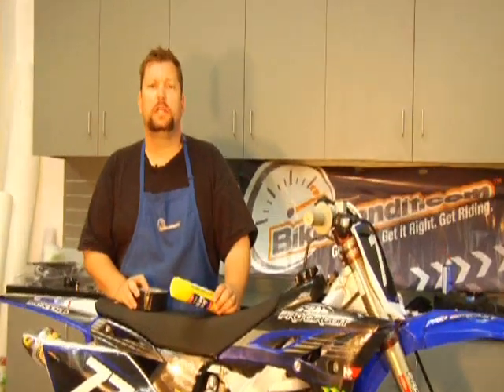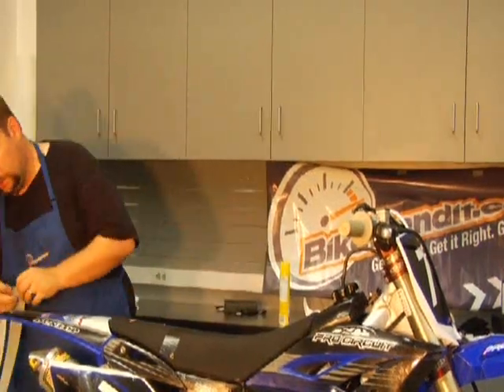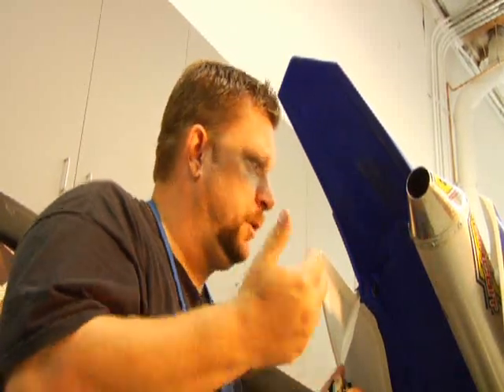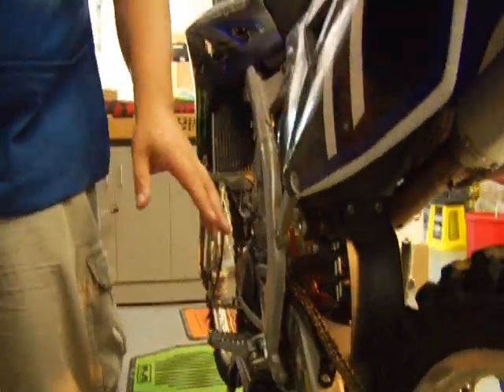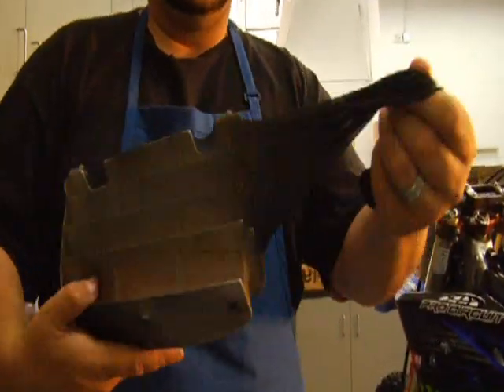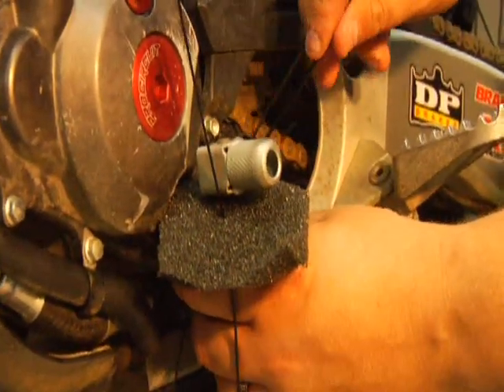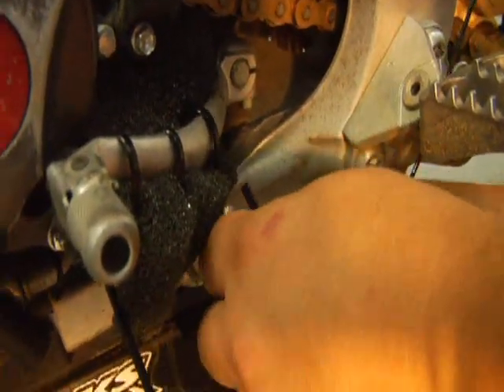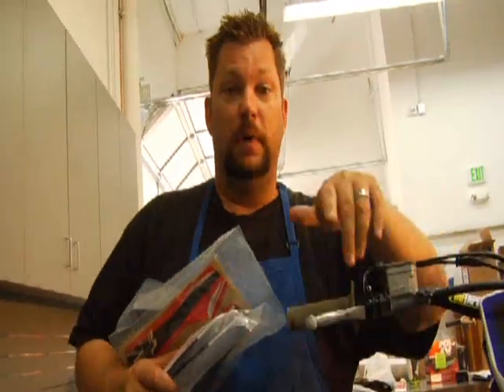Dirt Bike Mud Preparation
This BikeBandit.com How To Video overviews Dirt Bike Mud Preparation with Steve Matthes and was produced by Transworld Motocross.

Riding a dirt bike in the mud is hard enough. Life in the mud doesn't get any easier when your dirt bike has a soggy dirty air filter and is packed to the gills with mud preventing shifter and brake lever operation. This video overviews a few tips to prevent damage to your dirt bike and make mud riding a bit easier. Having fresh air filters on hand is a tremendous benefit when things get soggy. You can find dirt bike air filters on the BikeBandit.com